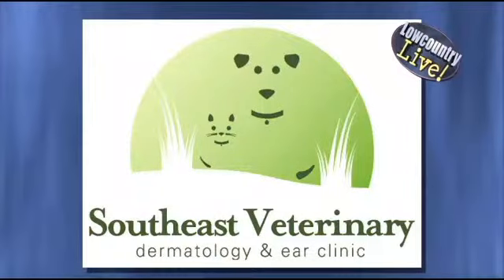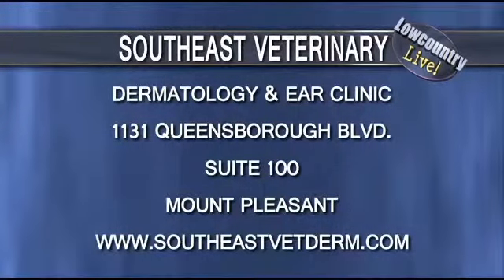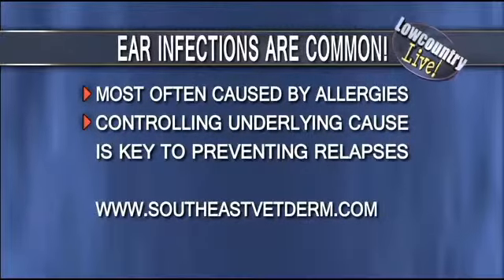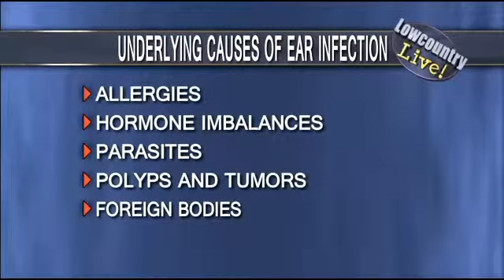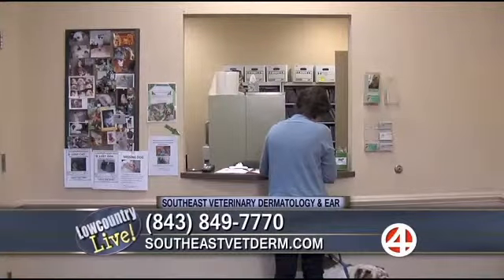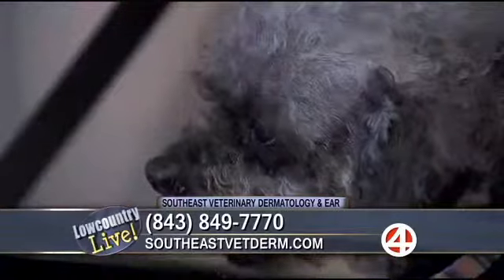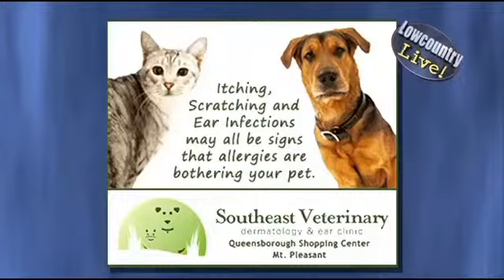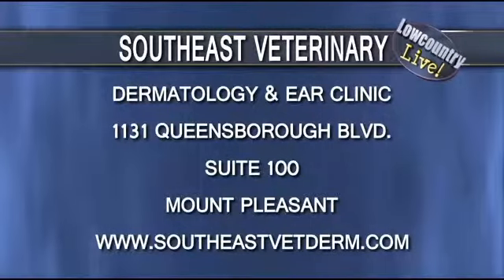Southeast Veterinary Dermatology and Ear 10 30 14